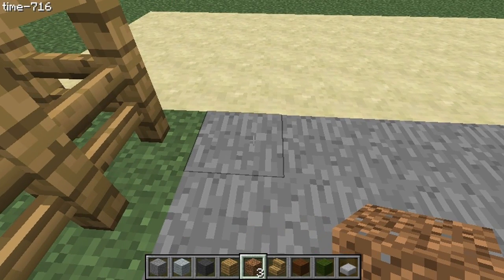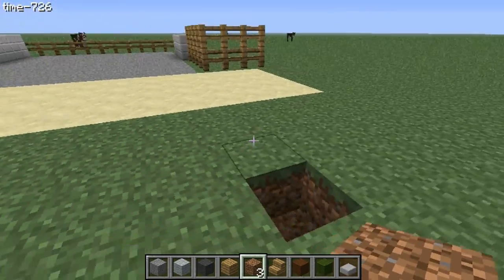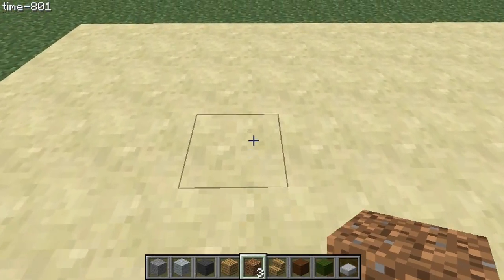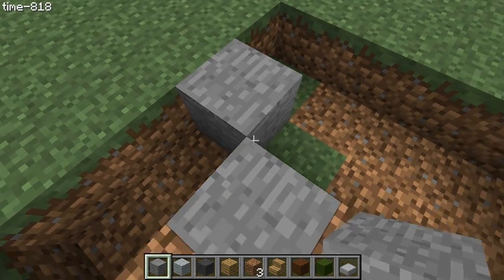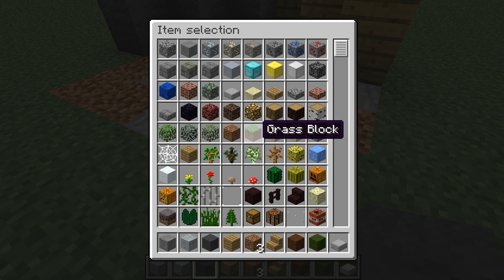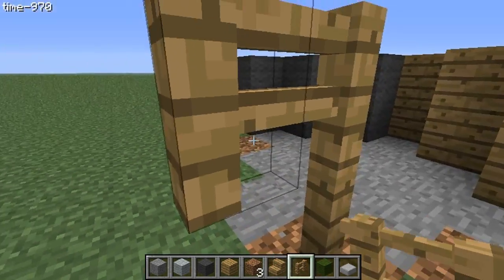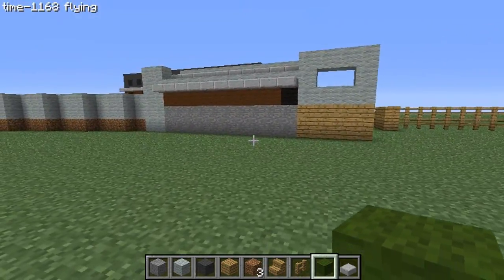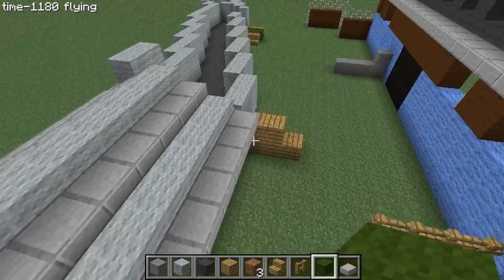Minecraft - Let's Build - Firing Range - Part 3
If you like the video, please consider rating it. I appreciate it :)

Continuing my new building series, constructing Firing Range, from CoD Black Ops